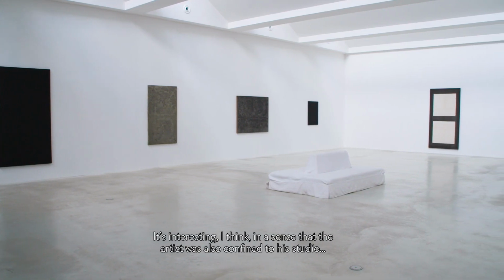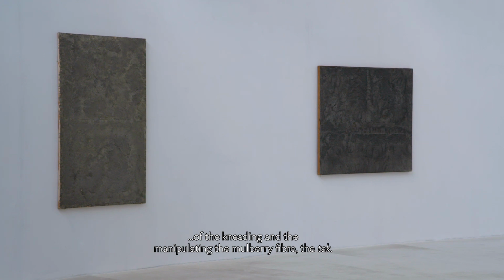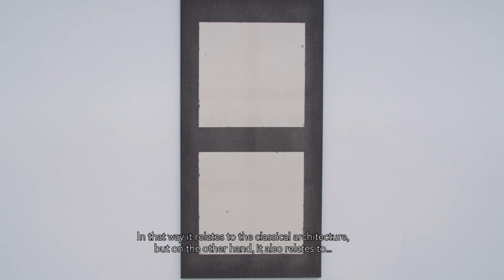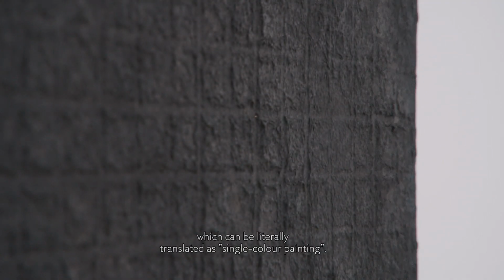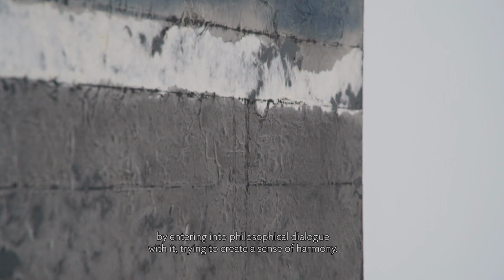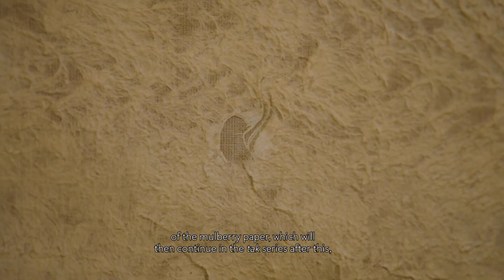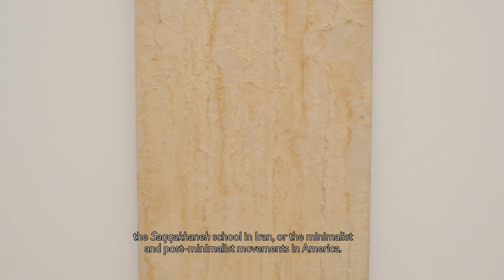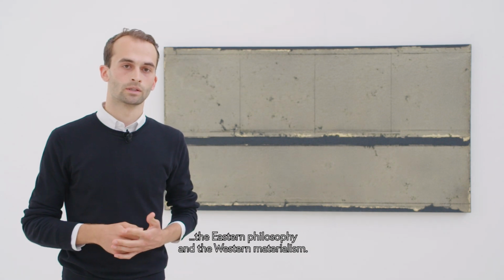Exhibition Chung Chang-Sup at Axel Vervoordt Gallery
Gallery founder & director Boris Vervoordt and art historian Sander Bortier discuss the three series of works featured in Chung Chang-Sup's latest exhibition at Axel Vervoordt Gallery (July 4th - September 19th 2020).